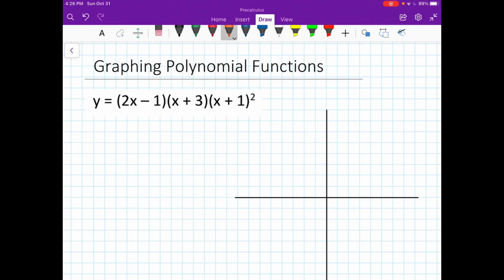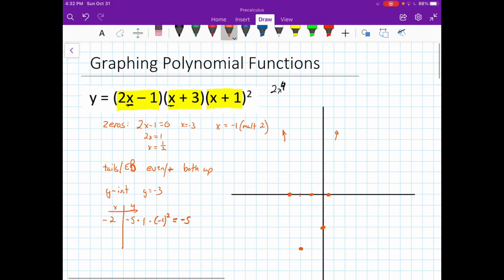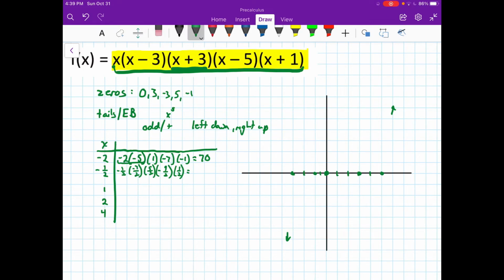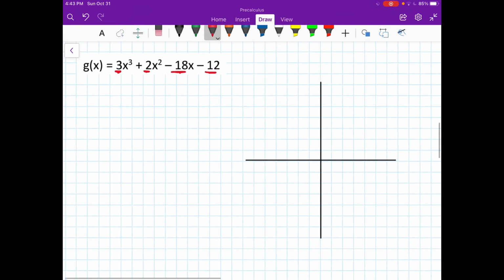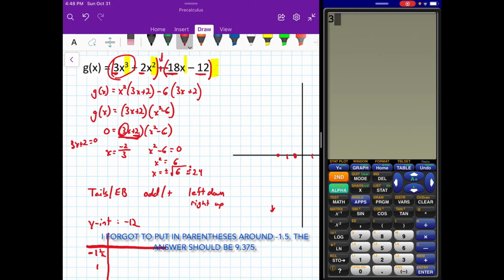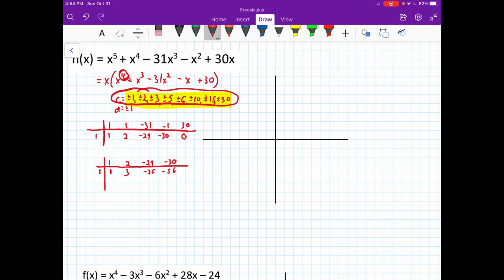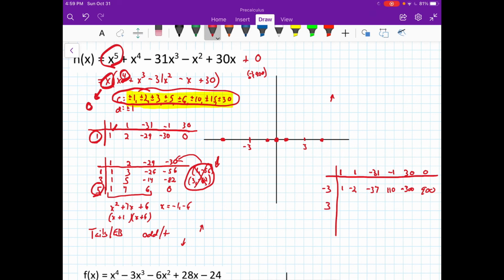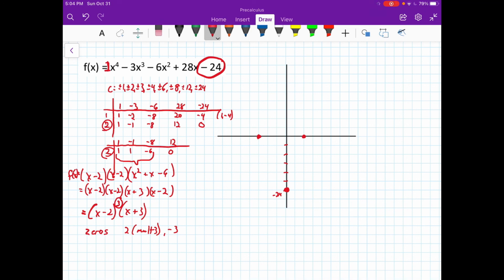Precalculus Lesson 2.7 Examples